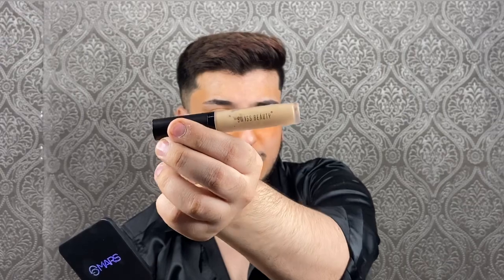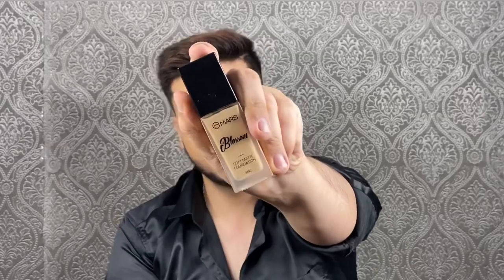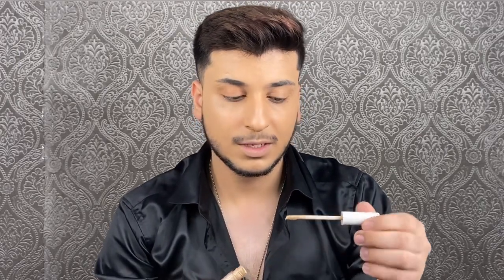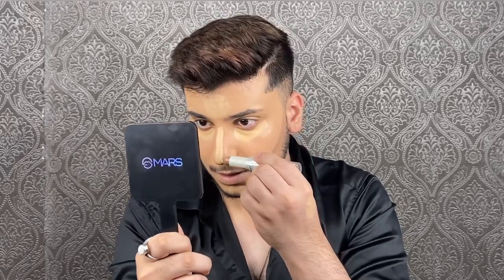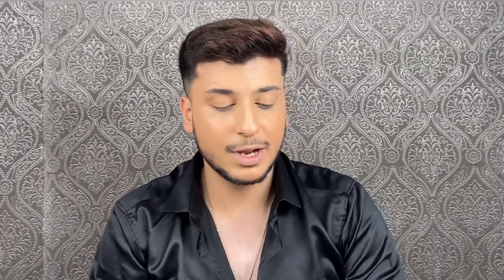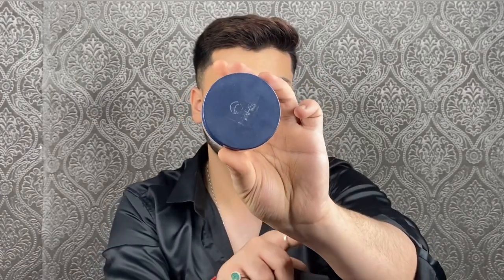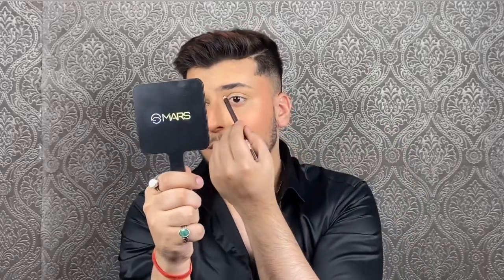Galm Look| Makeup Tutorial| Smokey Halo Eyes| Makeup by Tushar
Hi! I am Tushar Kapoor and welcome to my makeup tutorial video! In this video, I'll be showing you how to create a stunning and glam makeup look that's perfect for any special occasion.
So, whether you're attending a wedding, prom, or any other special event, this makeup tutorial will help you look and feel your best.

Whatsapp business:- ‎Follow this link to view our catalog on WhatsApp